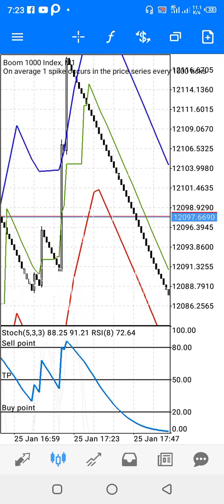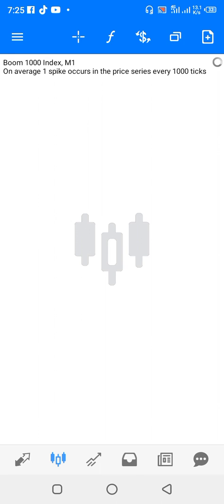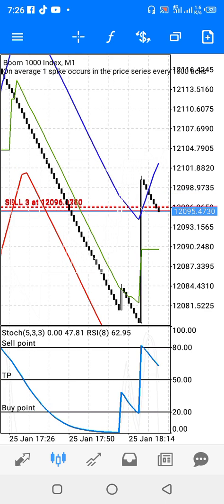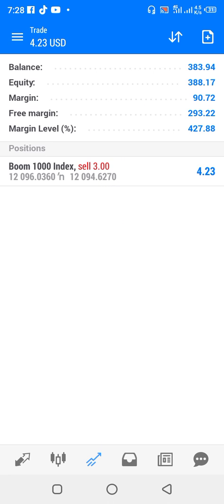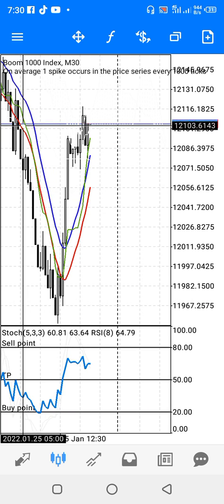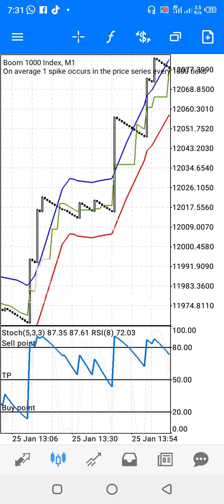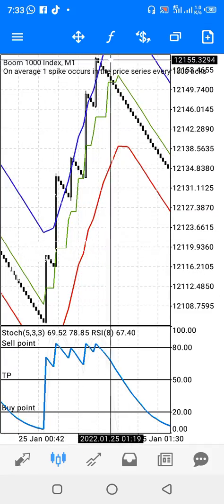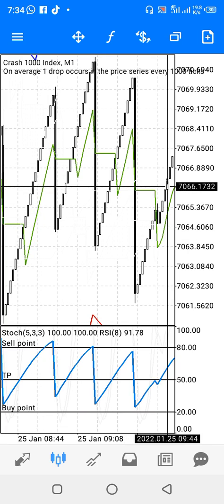Boom and Crash Ultimate Green line strategy ($50 Daily guaranteed)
New strategy trading on boom and crash works perfectly on the one minute time frame, with the green line intercepting the candle sticks indicating a take profit immediately.

Join my Telegram channel and you won't regret it..